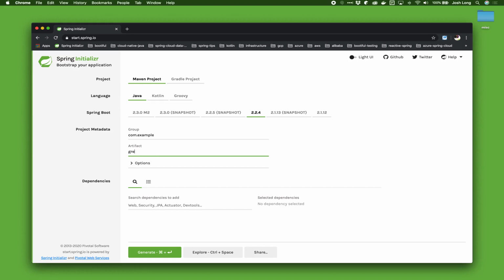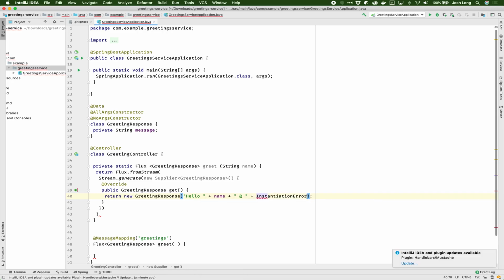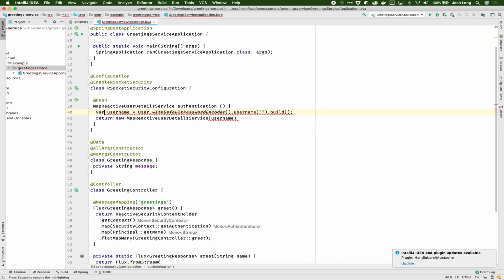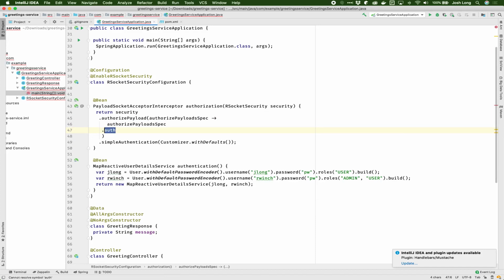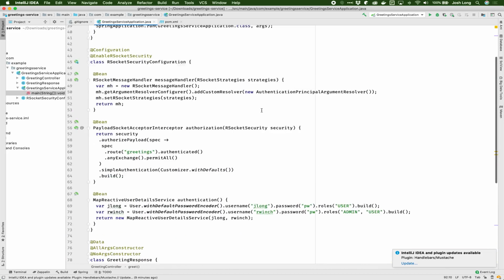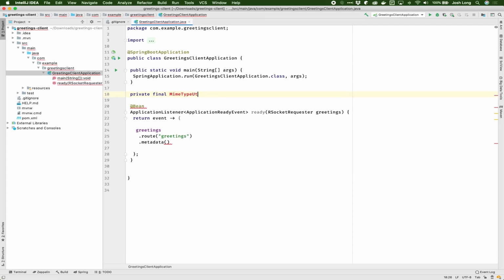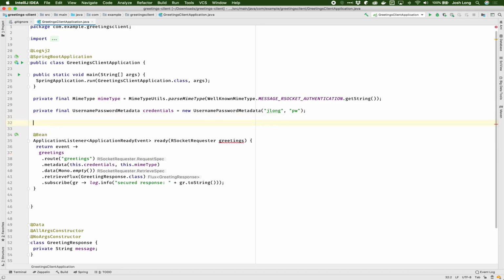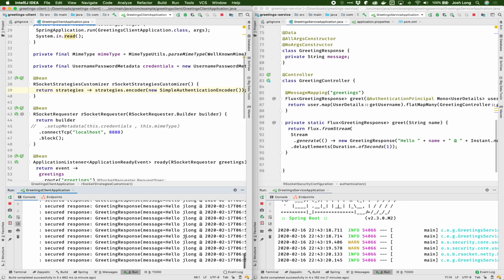Spring Tips: RSocket and Spring Security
Hi, Spring fans! In this installment of Spring Tips, we look at using RSocket and Spring Security together.